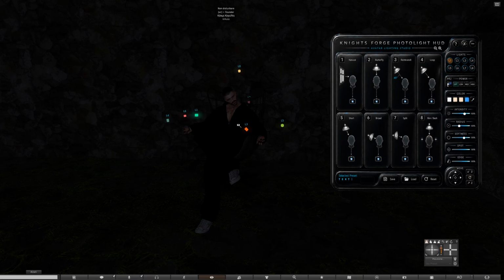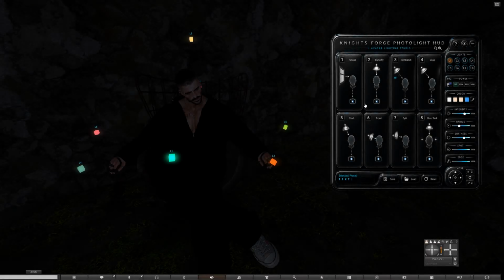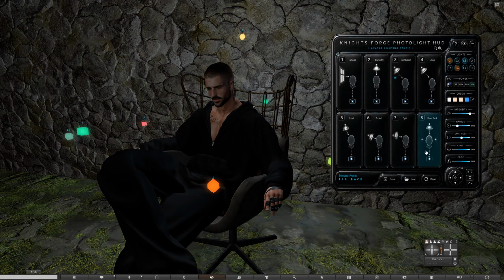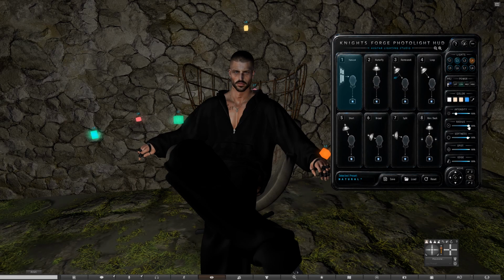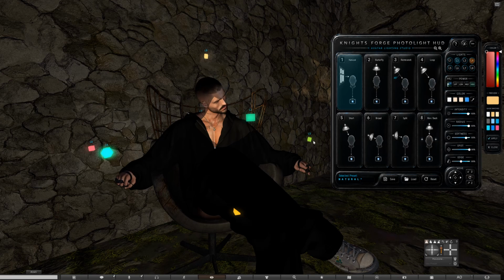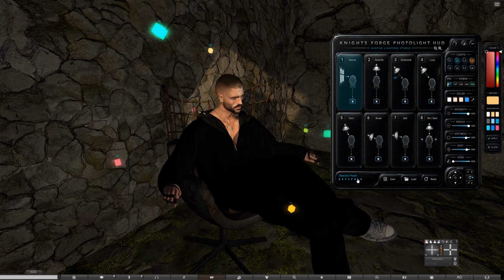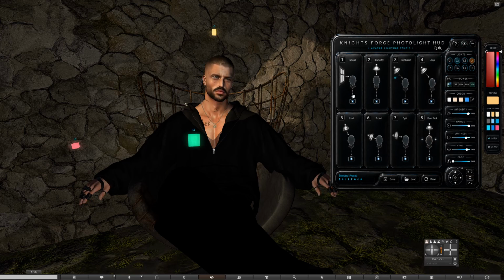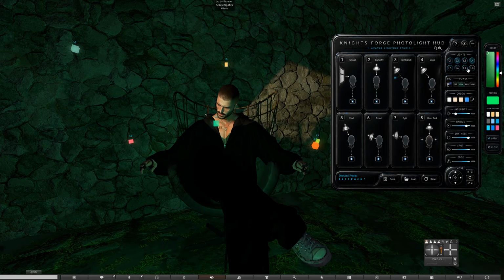[KF] Photo Light HUD - Demo (ENG)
KF PhotoLight is a professional wearable lighting system for Second Life.

Includes an advanced HUD and 8-light wearable rig with ready-made lighting presets, manual light control, intensity/radius/softness sliders, projector mode, spot/edge controls, real color picker, named save/load slots, HUD zoom, and helper labels.

Designed for creators, bloggers, vendors, product images, profile images, studio setups, and virtual scene lighting.